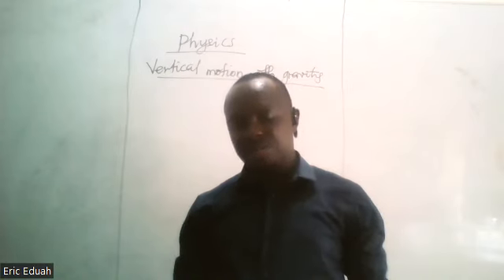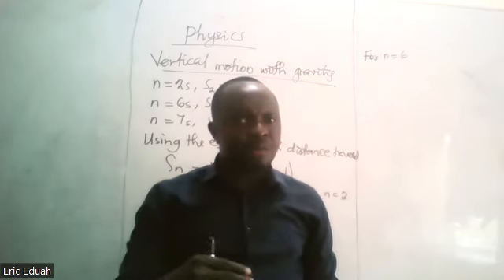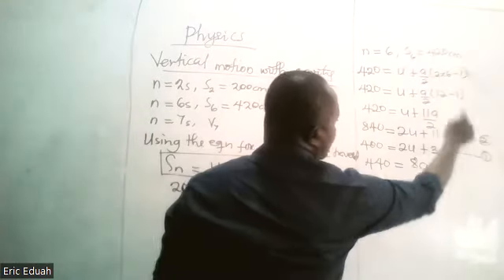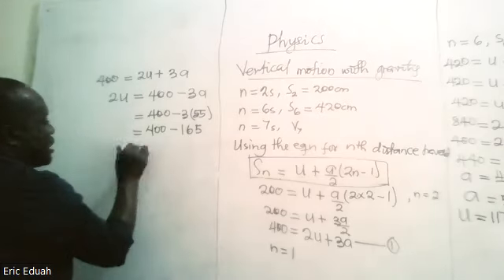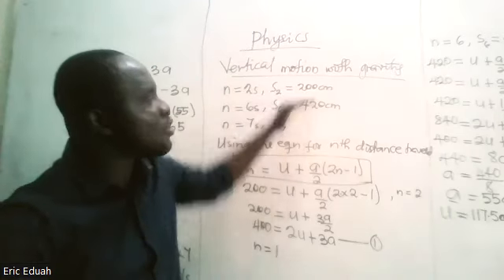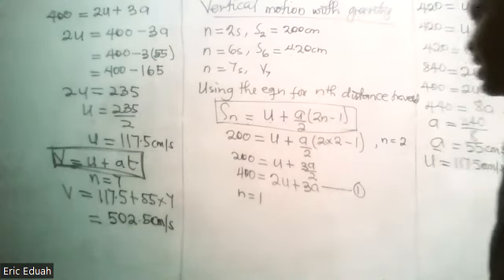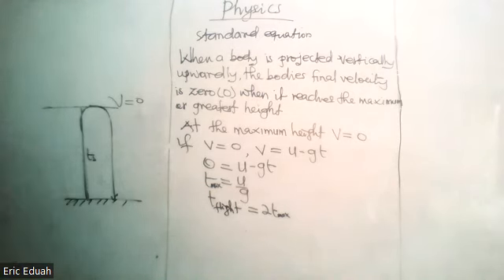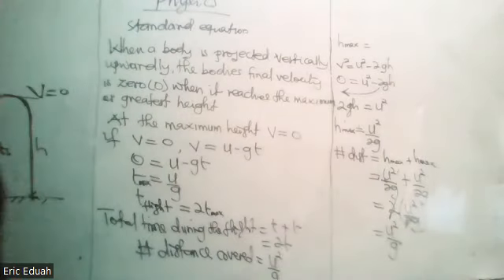Vertical motion under gravity CONTD.